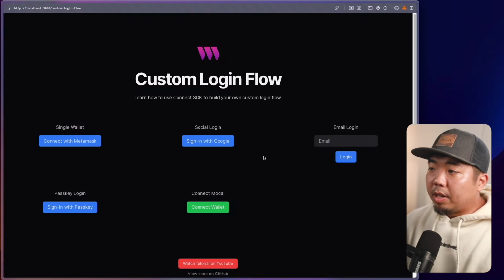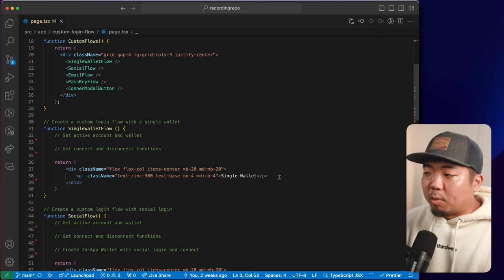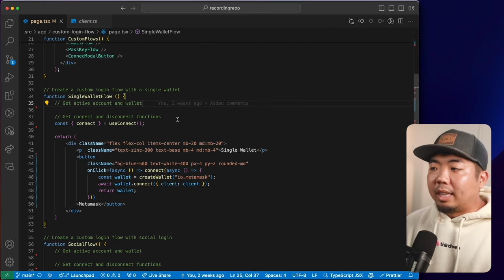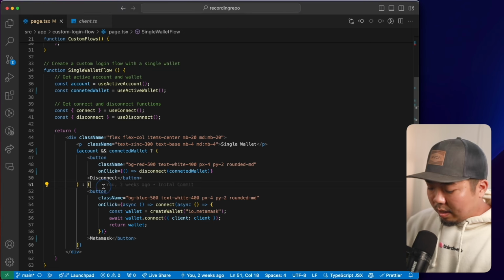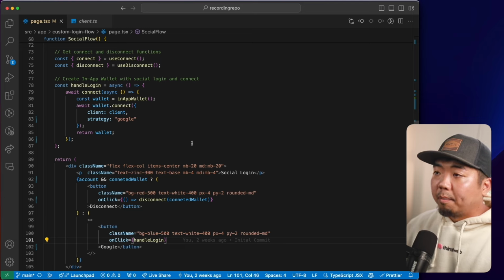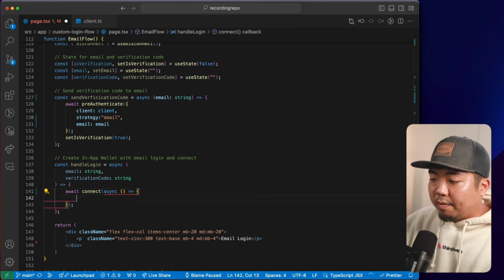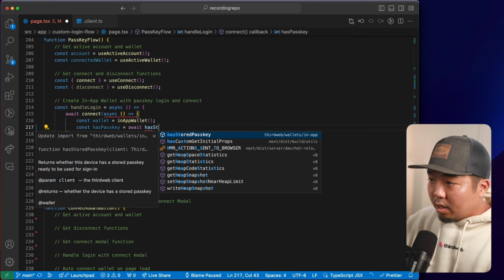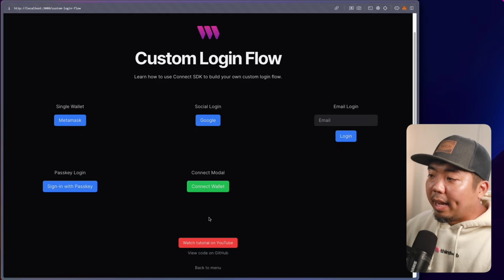Build Your Own Custom Connect Component - Connect With a Wallet, Email, Social, or Passkey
In this video learn how to build your custom connect component with thirdweb's Connect SDK. If you don't want to use our ConnectButton or ConnectEmbed components we provide you with all the tools needed to build your own. Create and build a connect flow that is made for your users and design the components however you want.

Timestamps:
00:00 Overview of how to build your own connect component
01:03 Demo of examples of what you can build with thirdweb Connect SDK
02:59 Getting started with course repo
04:28 Single wallet connection
08:25 Getting wallet and connection status of connected account
13:15 Social login with In-App Wallet
16:48 Email login with In-App Wallet
22:37 Passkey login with In-App Wallet
25:11 Toggle Connect Modal
27:28 Conclusion